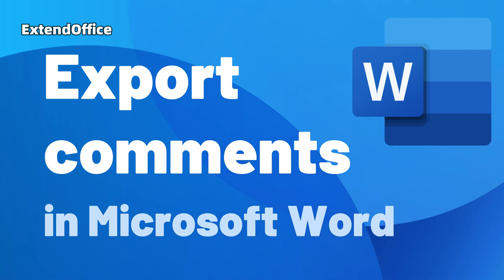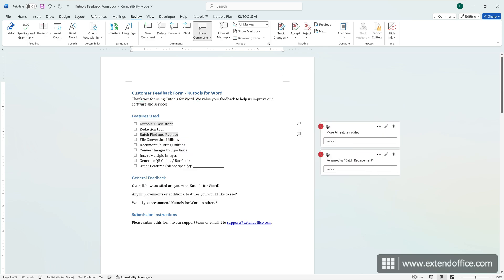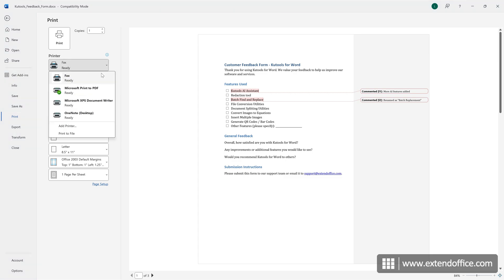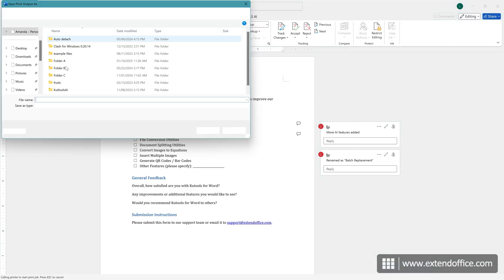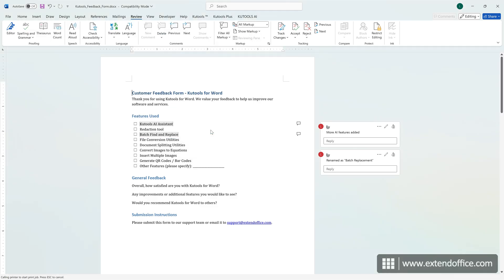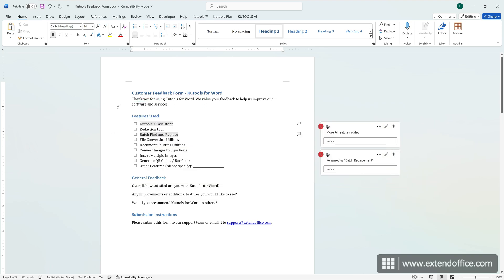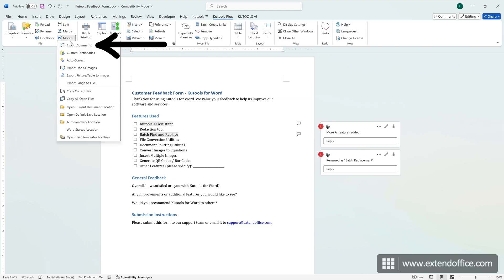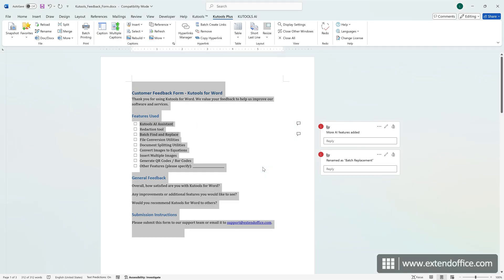How to export comments in Word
Sometimes, you may need to export and print the comments without the main document content, making it easier to review and discuss feedback separately. This can be especially useful during editing or when sharing comments with team members.

In this tutorial, we will guide you through the steps to efficiently export and print comments in Word, ensuring you can manage and share feedback effectively.

0:00:00 INTRO
0:00:03 Export and print comments using the Print settings
0:01:00 One click to export comments only using Kutools for Word